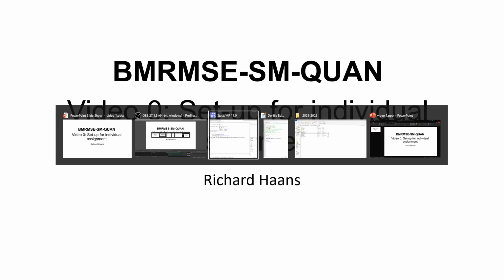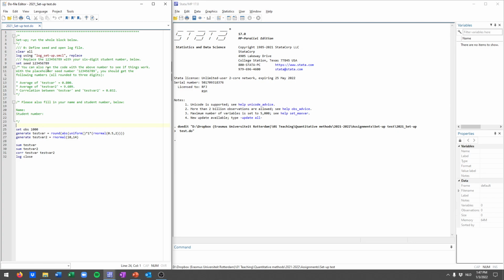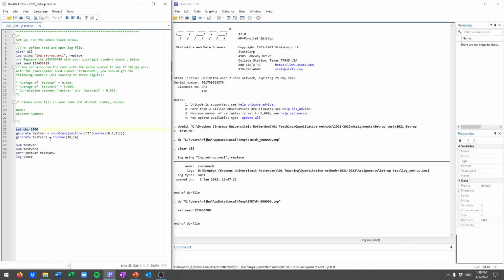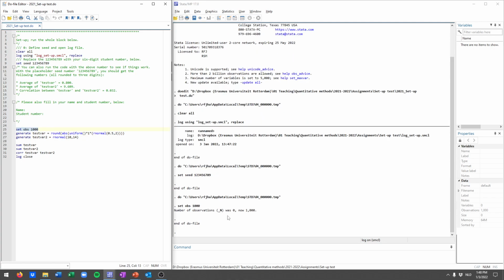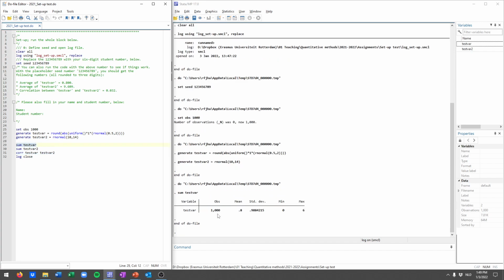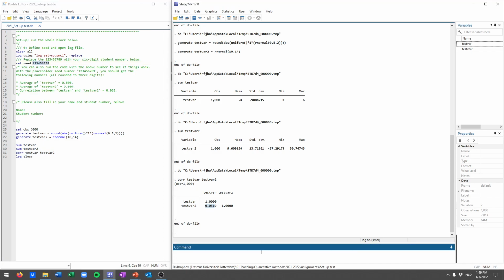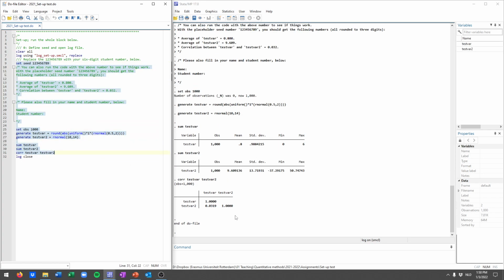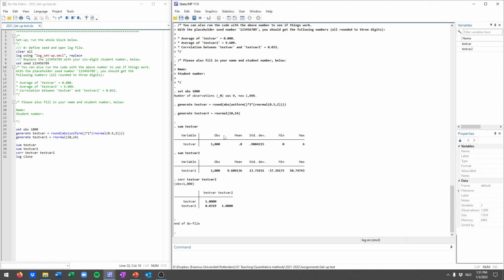Video tutorial 0: Set-up for the individual assignment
In this video I briefly show how to do the set-up required for the individual assignments.